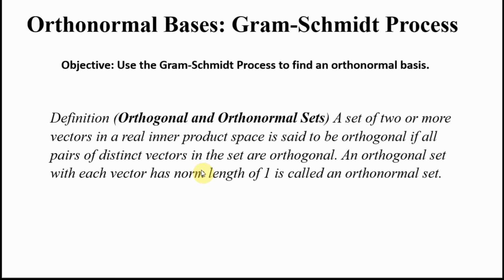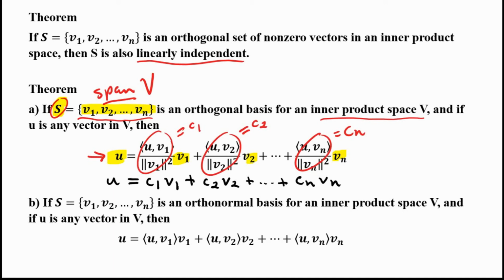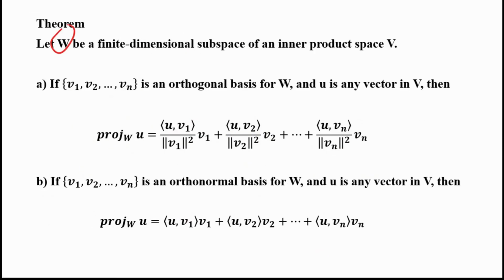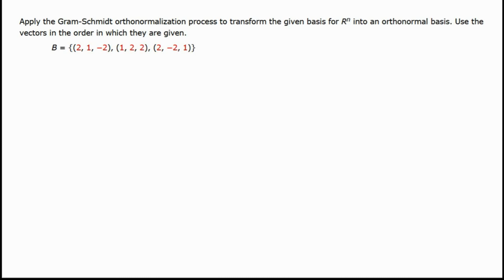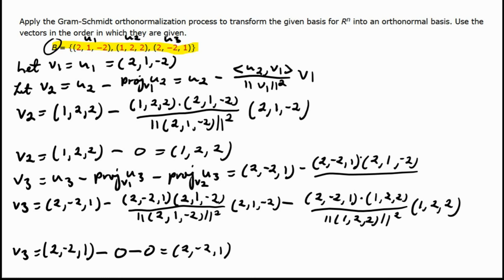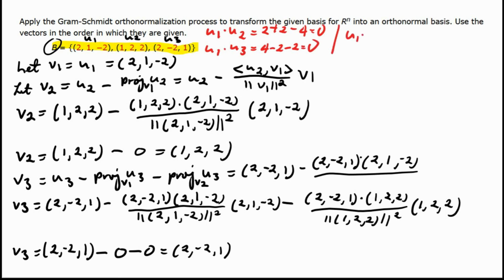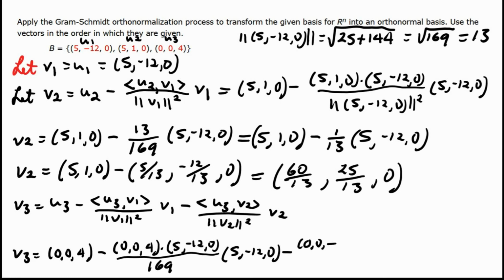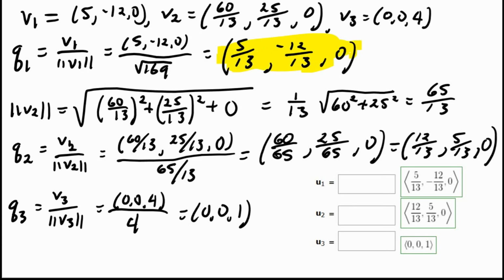Orthonormal Bases: Gram-Schmidt Process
Find an orthonormal basis by the Gram Schmidt Process